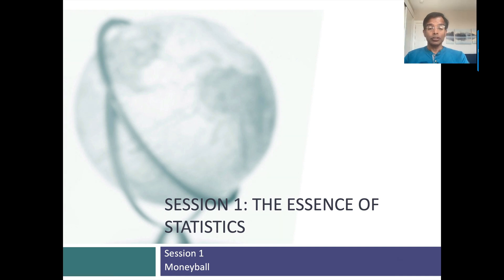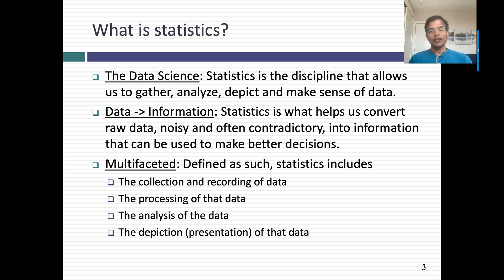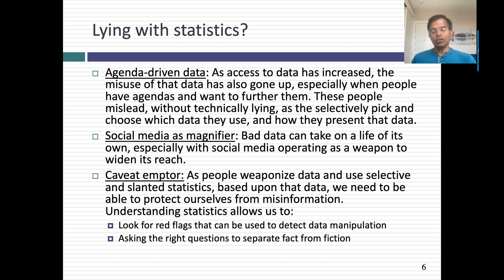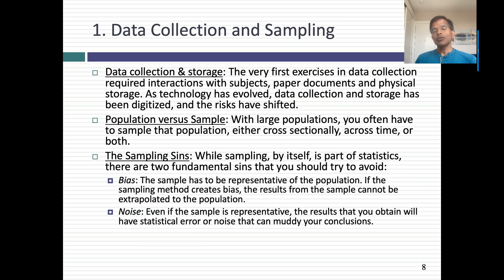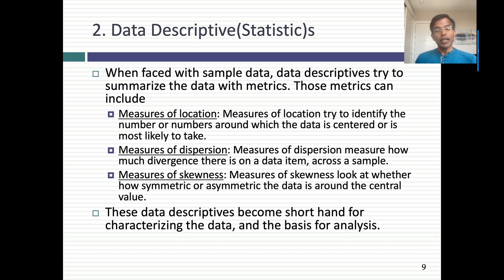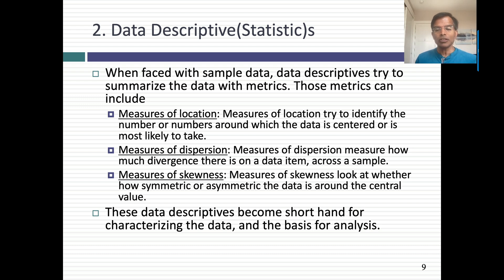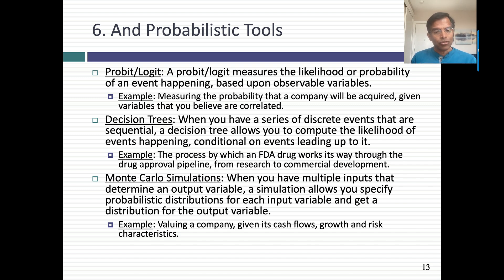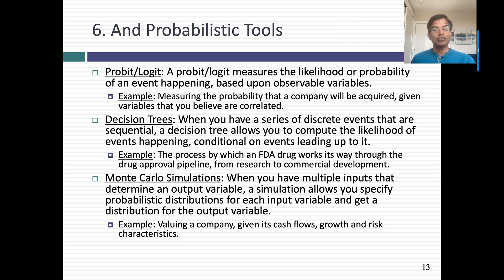Session 1: Introduction to statistics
In this class, I start by looking at why access to more data and powerful analytical tools has made understanding statistics more critical than ever before. In particular, even if you do not use statistics professionally, you will be exposed to its effects in almost every aspect of your life, and understanding how to use it and when it is being misused is important. I describe statistics as the data science, and look at how it plays a role in every aspect of data, from sampling and collection, to analysis.